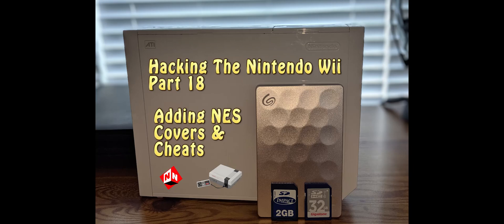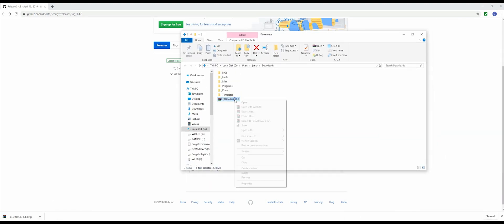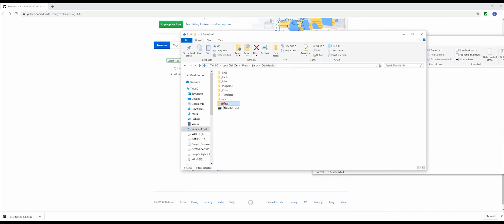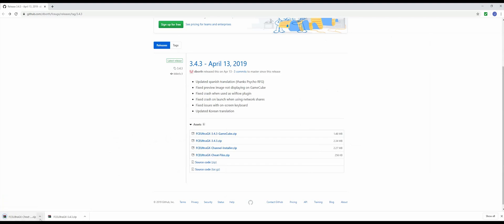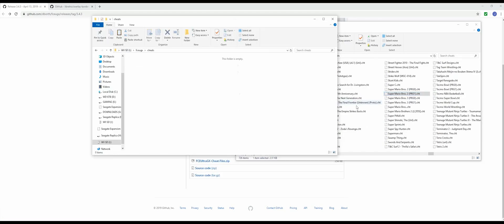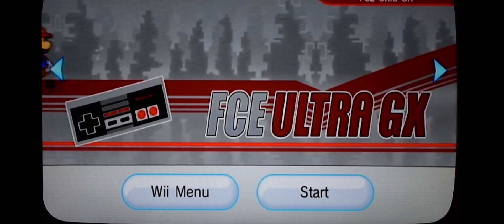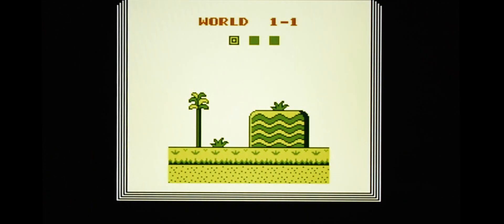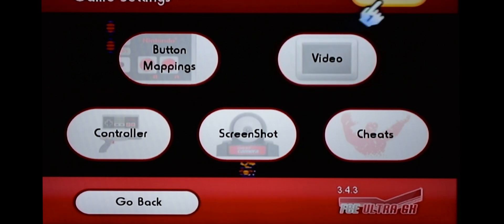How To Hack The Nintendo Wii - Part 18: Adding NES Covers & Cheats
In this tutorial, I’ll show you how to add cover art and cheats to your NES games

**This video assumes you have watched the previous videos in this series**